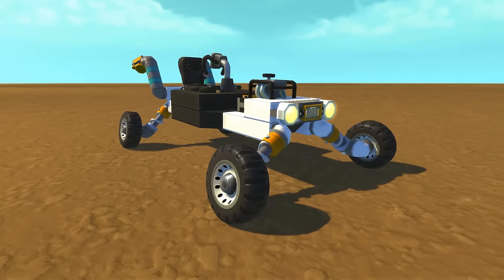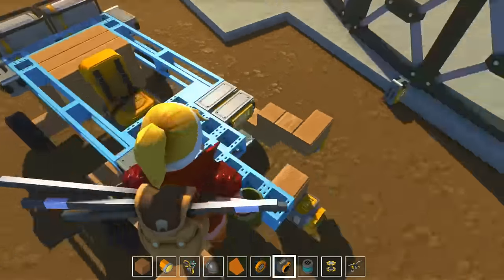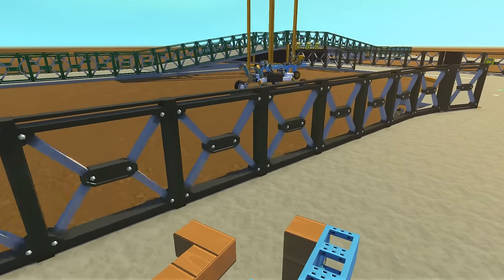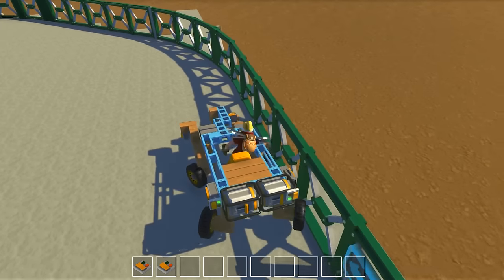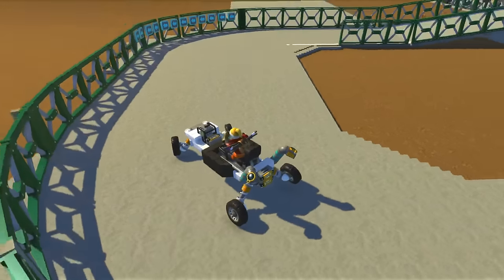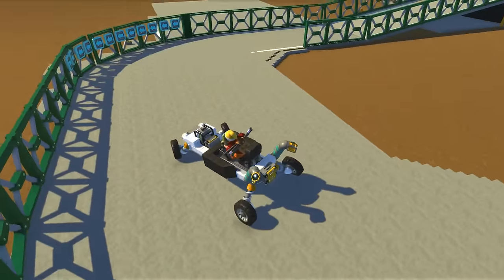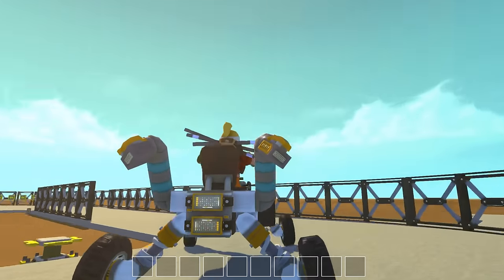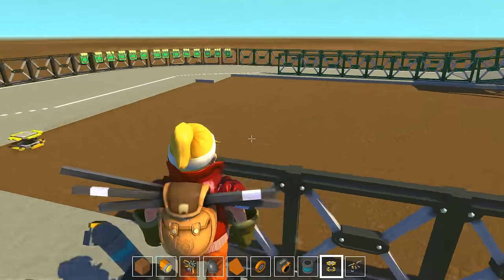Scrap Mechanic: AI versus Human Racetrack |let's play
Faster and Faster! My Self-Driving cars are now ready to take on there first human! (me) On a specially built racetrack I race against my own machine.
Both vehicles are completely different. One has cambered wheels and angled suspension to cope with the high speed cornering and the Self-Driving AI machine has two engines, two speed gearbox, auto braking and an evolved high-performance auto-steering system!
I kid you not! check it out for yourself and don't forget to mash the like button if you enjoy it.